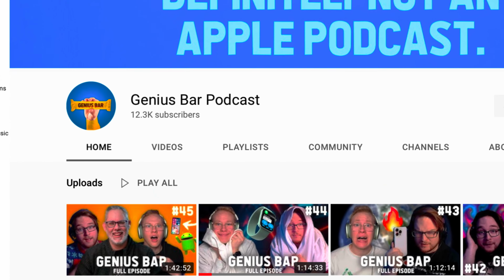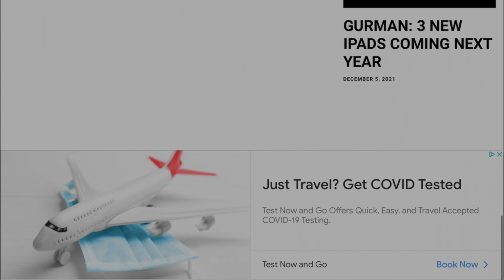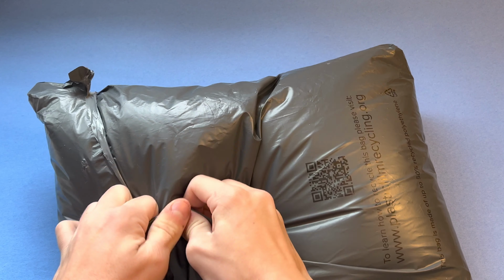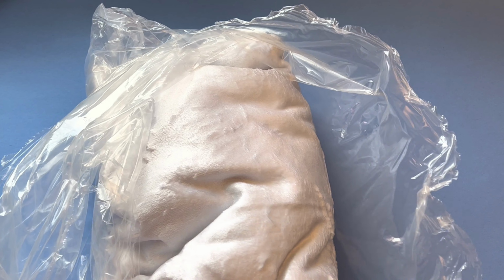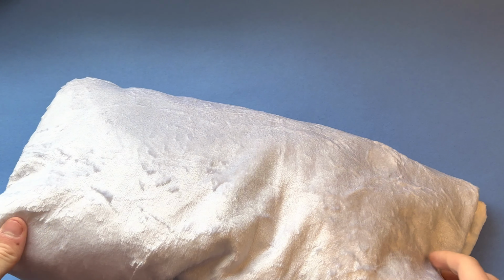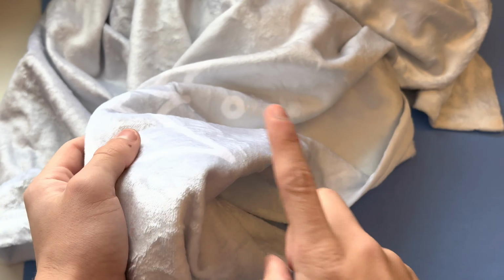GENIUS CLOTH Unboxing: It’s so SOFT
After Apple started selling a $20 polishing cloth, The Genius Bar Podcast (hosted by Sam Kohl and Jon Prosser) released The Genius Cloth, an incredibly soft blanket.

Chapters:

If you'd like to see more videos like this, let me know! As always, comment on what you'd like to see on the channel below. :)

Gear:
📷 iPhone 13 Pro
🎞 Lumafusion